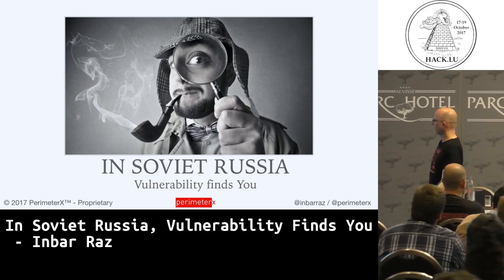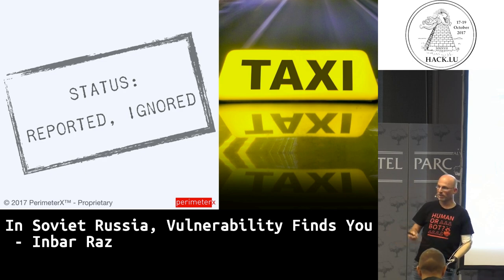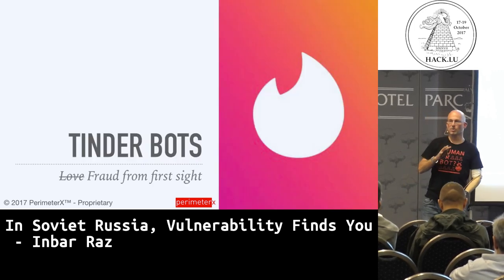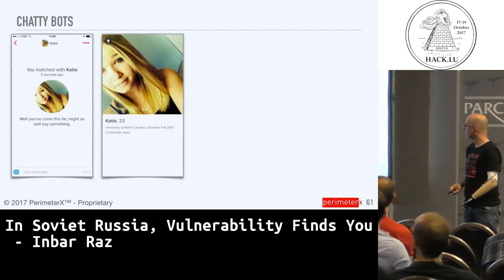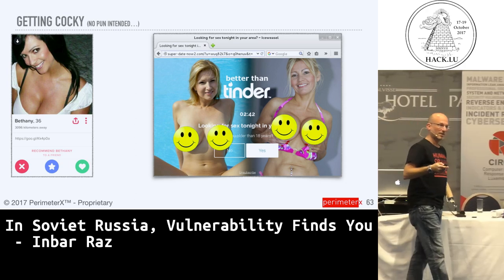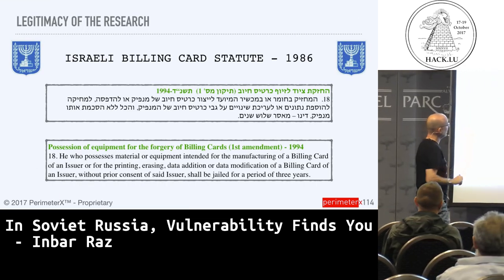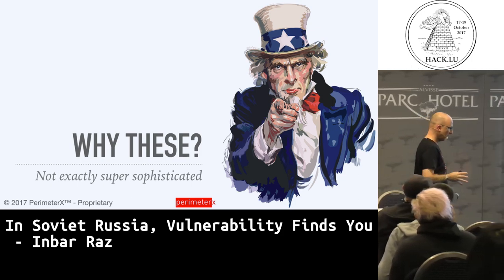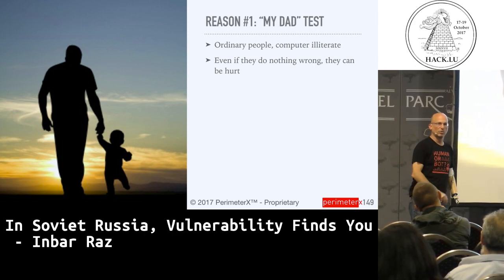Hack.lu 2017 In Soviet Russia, Vulnerability Finds You by Inbar Raz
In Soviet Russia, Vulnerability Finds You

by Inbar Raz

Many times, security researchers pick a subject or a field, and then go hunting for interesting stuff. And let’s face it - in lack of real Security-by-Design policies and adequate security practices, pretty much every stone you’ll turn will reveal something under it.

But sometimes, interesting things just run into you while you’re going about your business. Something just appears before your eyes, begging for your attention.

The stories in this talk are all about research that started because I ran into something and it caught my attention - I wasn’t looking for it. From Web Automation, through Loyalty Card fraud, Bots on Tinder and Airport Security fails, I just stumbled into all of them. Some allow you to steal PII, some allow you to steal money, and some allow you to steal, well, an airport.

Clarification: While the presentation is named after the famous meme, none of the cases actually happened in Russia.

Bio: Inbar Raz

nbar has been teaching and lecturing about Internet Security and Reverse Engineering for nearly as long as he has been doing that himself. He started programming at the age of 9 on his Dragon 64. At 13 he got a PC, and promptly started Reverse Engineering at the age of 14. Through high-school he was a key figure in the Israeli BBS scene. He spent most of his career in the Internet and Data Security field, and the only reason he’s not in jail right now is because he chose the right side of the law at an earlier age.

Inbar specializes in outside-the-box approach to analyzing security and finding vulnerabilities. Using his extensive experience of over 20 years in the Internet and Data security fields, he spent 3 years at Check Point, running the Malware and Security Research, and 2 years at PerimeterX, performing fascinating research on Bots and Automated Attacks and educating both customers and the public about the subjects.

Inbar has presented at a number of conferences, including Defcon, Kaspersky SAS, Hack.lu, CCC, Virus Bulletin, ZeroNights, ShowMeCon, several Law Enforcement events and Check Point events.